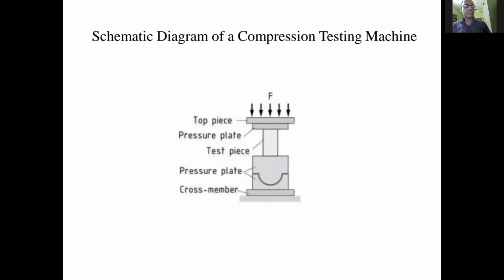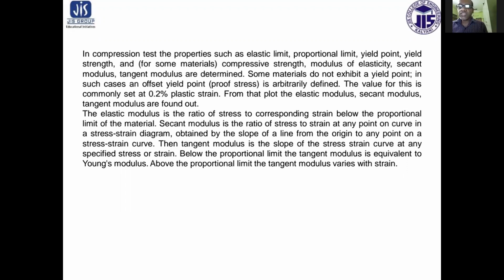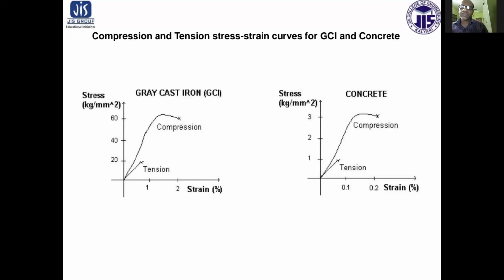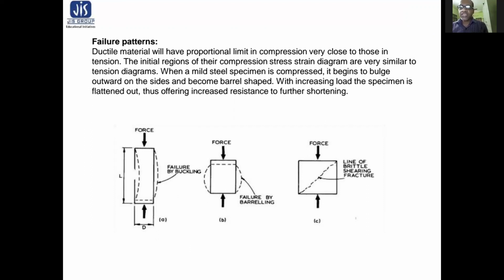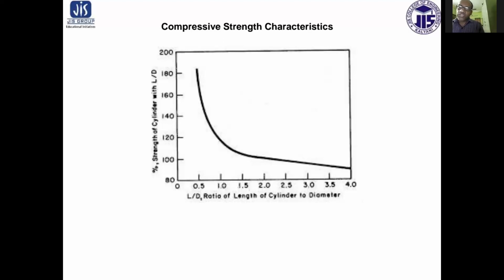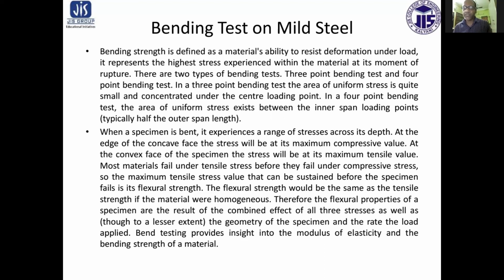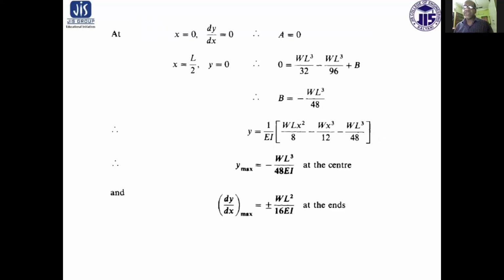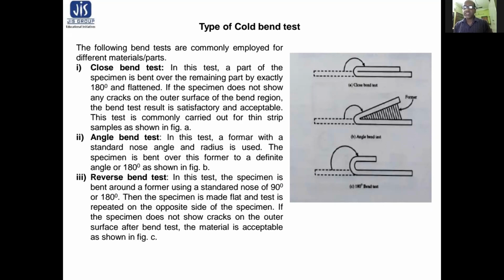Lecture 12: Compression and Bending test